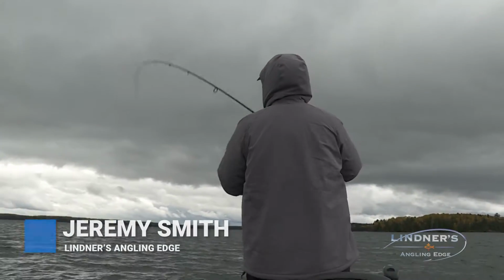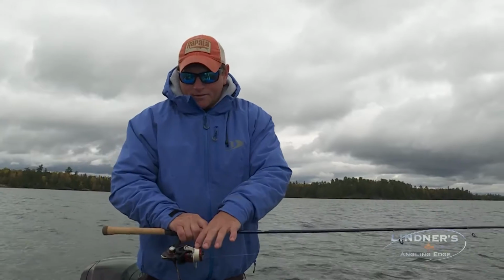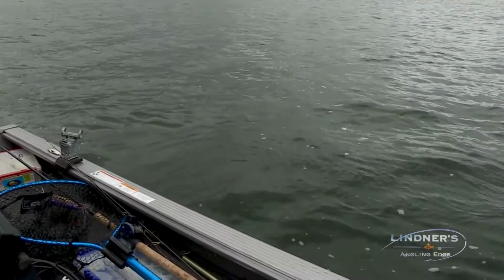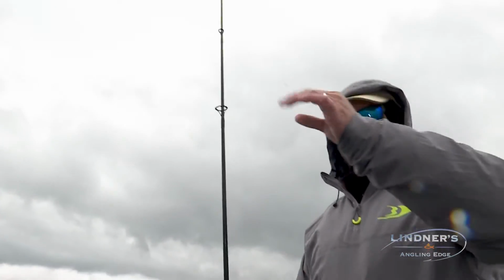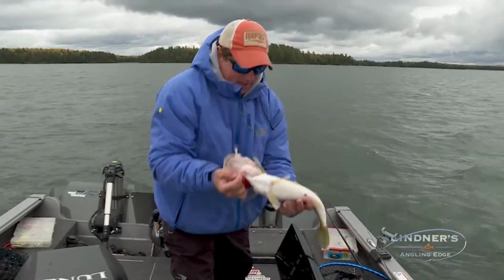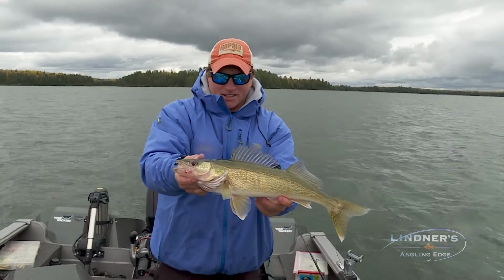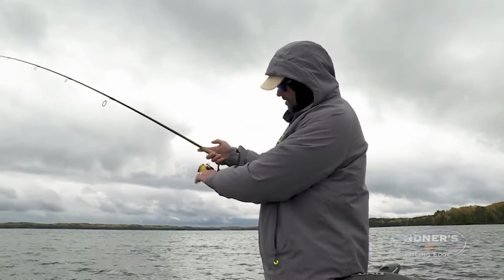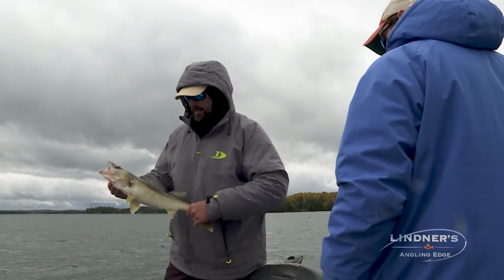Fall Walleye Fishing Rapala Jigging Rap Setup (Rod-Reel-Line)!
Fall fishing for walleye can be excellent with a Rapala Jigging Rap setup. Jeremy Smith and Ty Sjodin are fishing after a big fall cold front for walleye. They show their preferred set up: rod, reel, line, and why. You can fish the Jigging Rap both vertical and casting. Primarily casting can work better in lakes and vertical jigging is a great option in river current or very rocky/boulder structure. With the latter, you minimize snags. Ty's reel is a Daiwa Ballistic 2500. Jeremy is using a St Croix Eyecon 7'1" Medium Power (Moderate Fast Action) paired with a Daiwa Regal LT spooled with Sufix 832 braid (hi-vis yellow) and 12lb Sufix Advance Fluorocarbon leader.